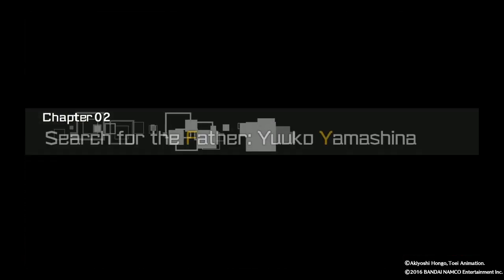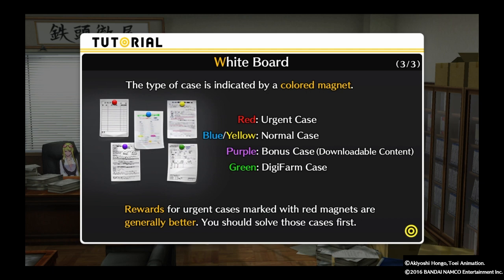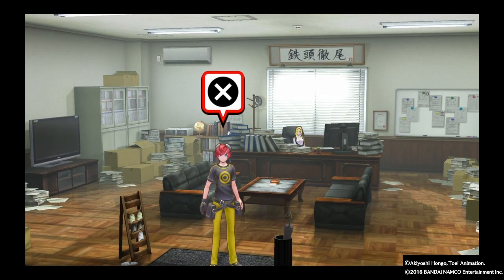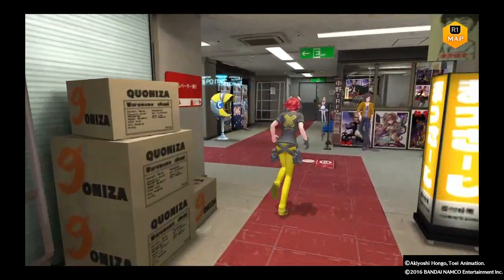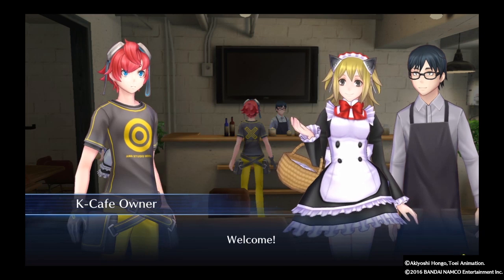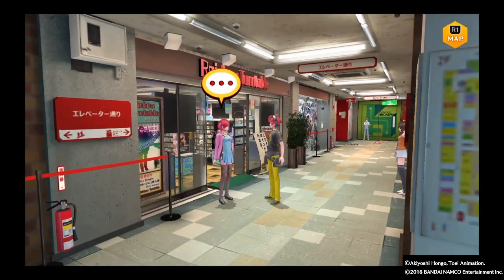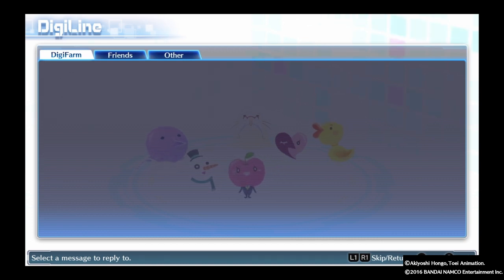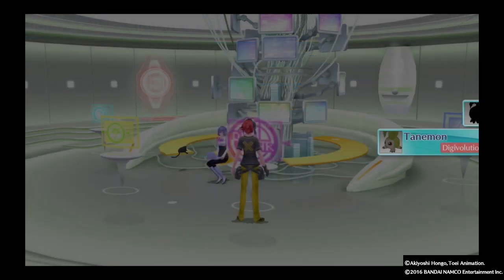Let's play Digimon Story Cyber Sleuth part 5: Cyber Sleuth Training Begins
Today's episode has Takumi getting used to being at the Nakano building and becoming a familiar face to those who live or work there. Kyoko has Takumi's training ready to start and make the boy a great detective like her. Takumi's first case? Fetching her coffee grains. Seems like Takumi's her gofer rather than trainee. However, that changes when a familiar face comes to the office seeking help. It seems that Takumi's career as a cyber sleuth has truly begun. What is his first real case?